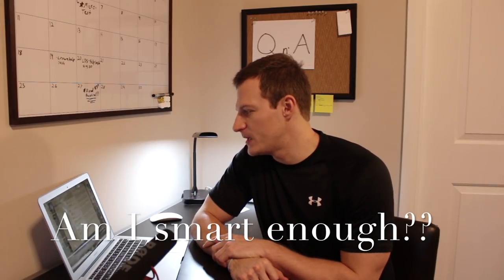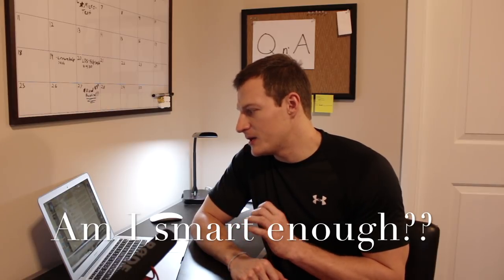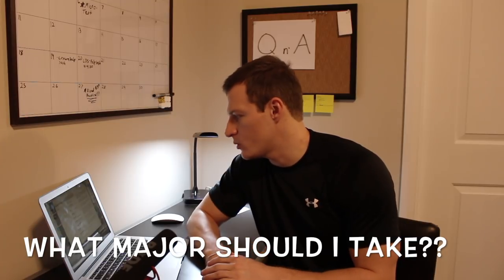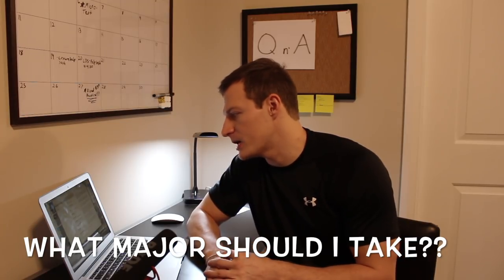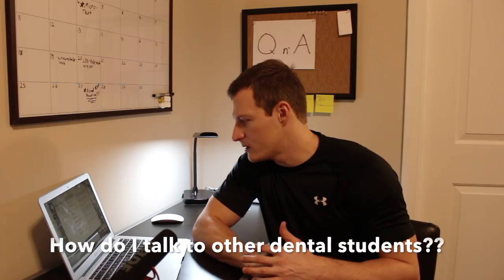TIPS FOR GETTING INTO DENTAL SCHOOL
Finally getting around to answering all of your questions. I hope you guys like the Qn'A!

Equipment:
Camera T5i